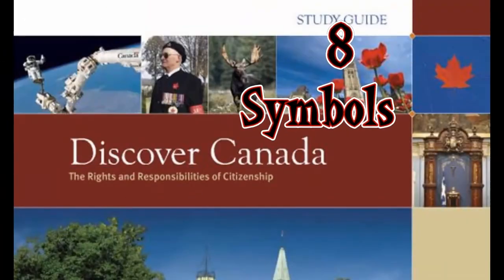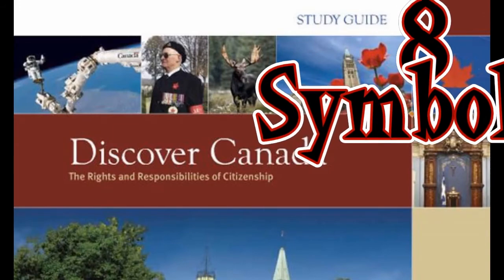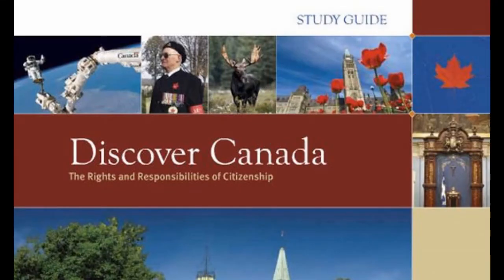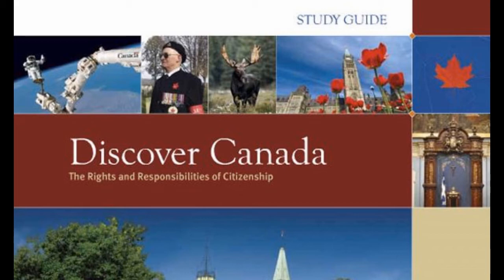Discover Canada Chapter 8 Canadian Symbols